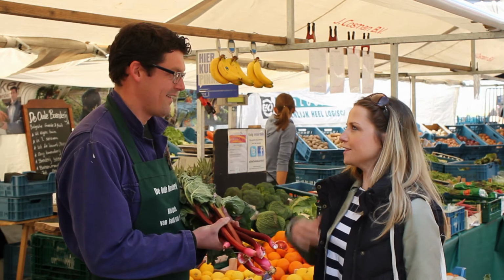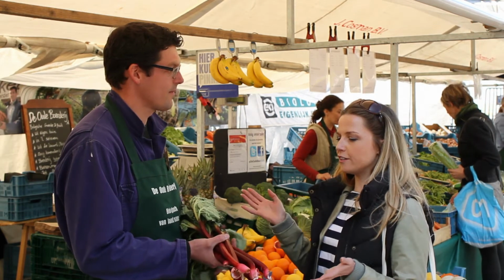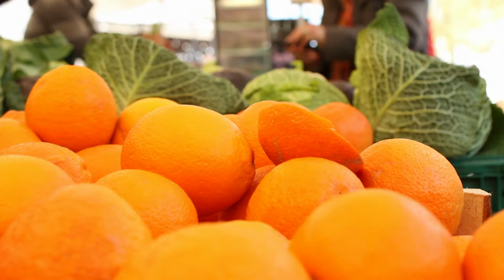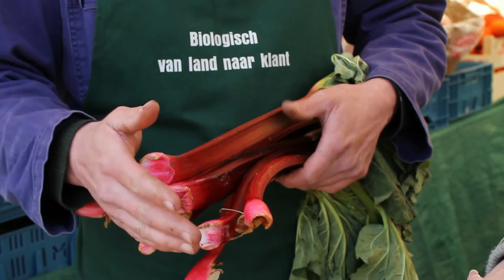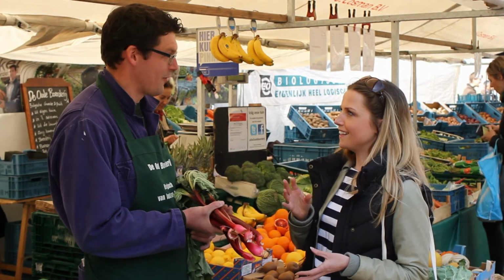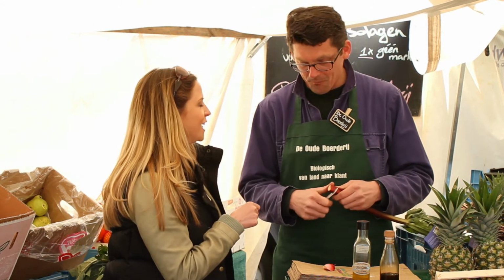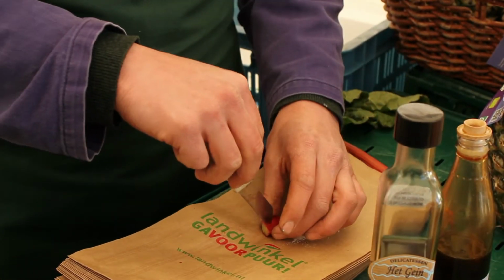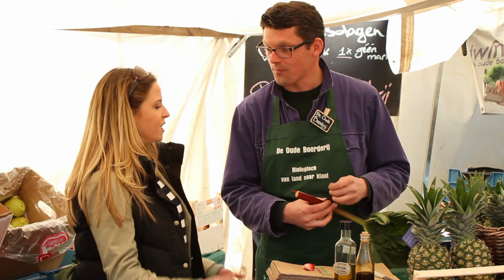De Oude Boerderij - Rabarber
So Dam Local geeft elke week een lesje koken met biologische groenten van het seizoen. In deze aflevering: Rabarber..